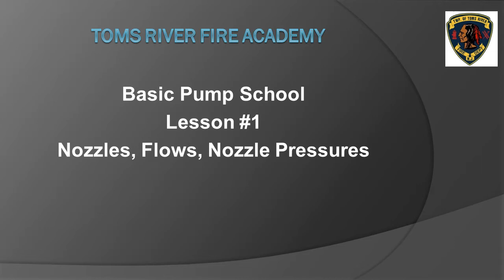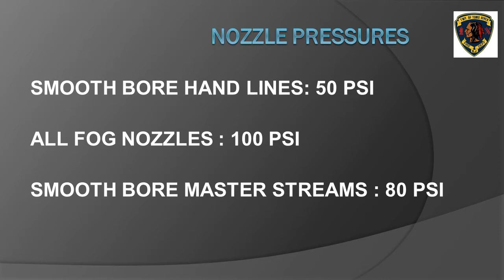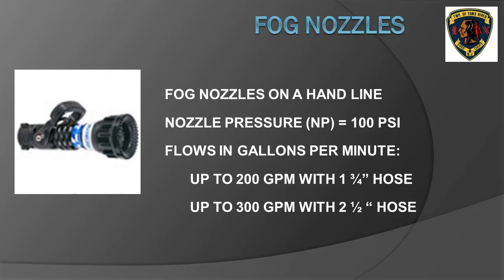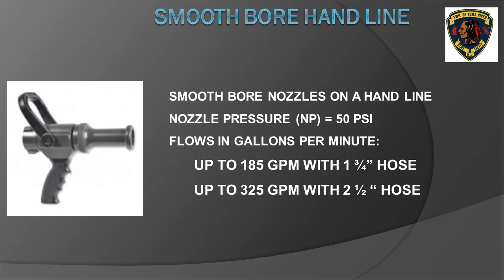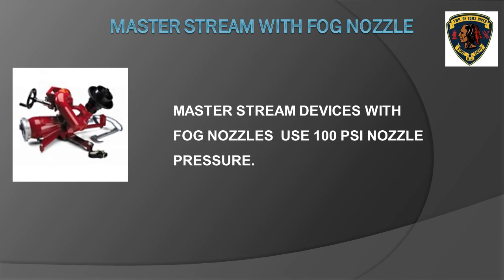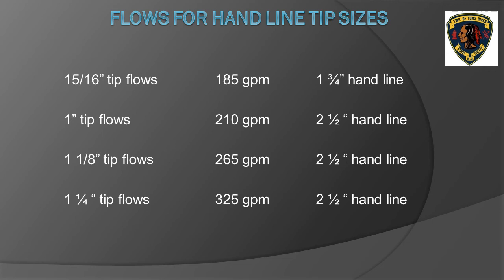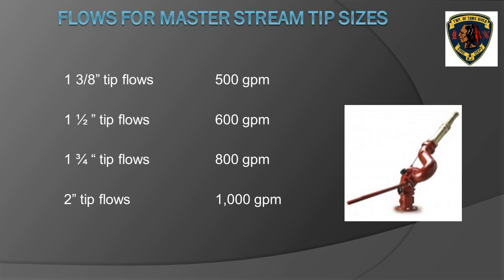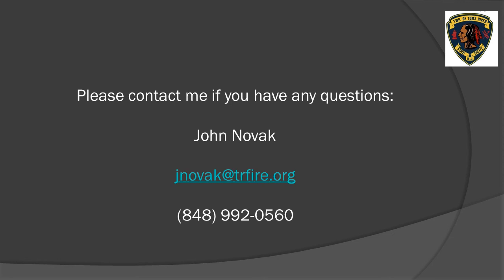Pump Operations Lesson #1 (Nozzles, Flows, Nozzle Pressures etc.)